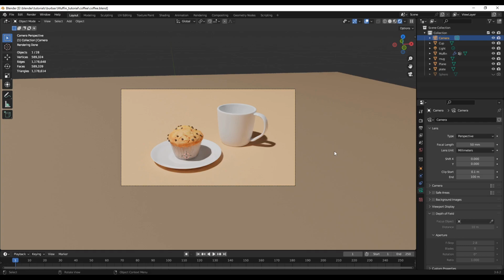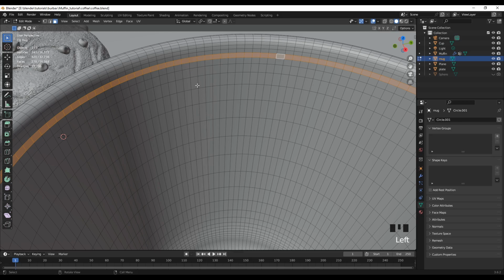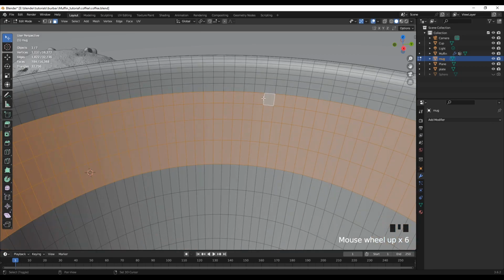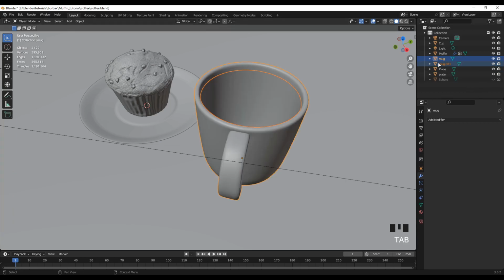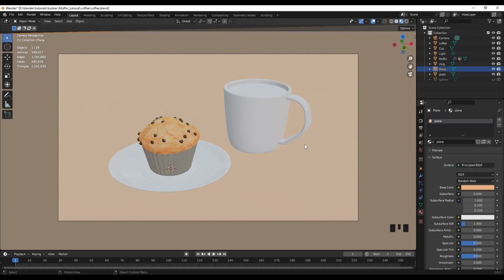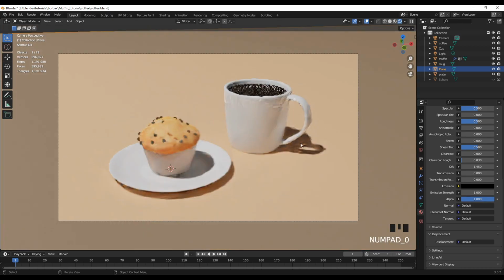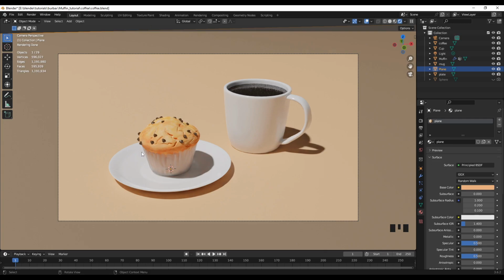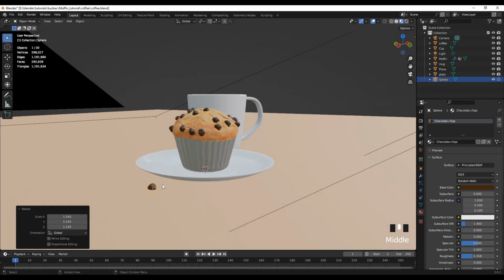Part 9: Liquid - Final Part - Blender 3.6 Beginner Tutorial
This tutorial covers about Modeling a coffee.